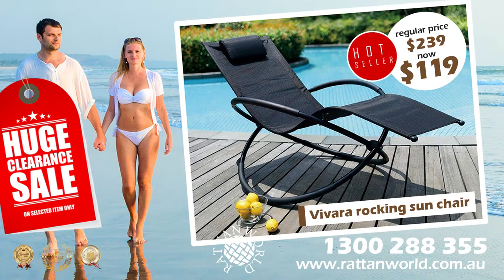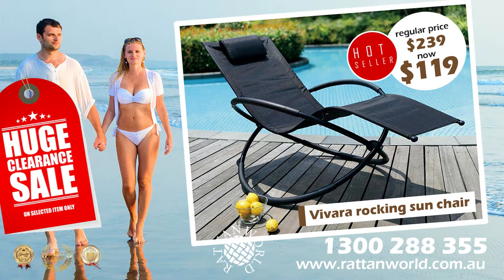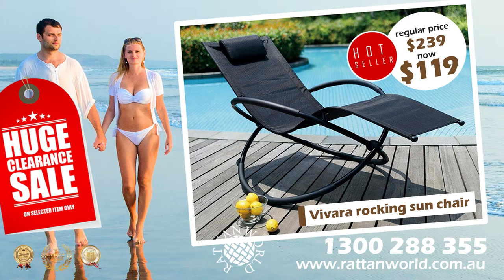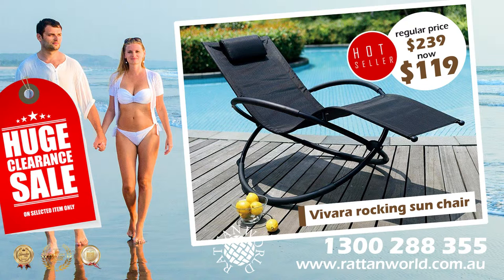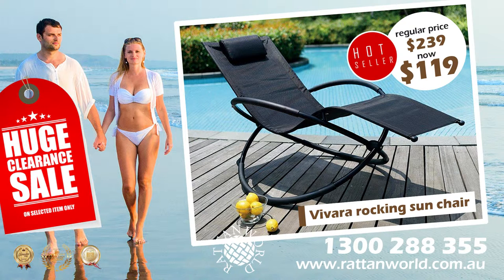RattanWorld Vivara Rocking Sun Chair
This VIVARA rocking sun chair is light, manoeuvrable, and simply folds for easy storage and carrying. Constructed from two interlocking steel tubular hoops, which supports a textilene weatherproof, easy care ‘wipe clean’ woven fabric and is robust and comfortable. PVC coated for durability, this rocking chair has a soothing rocking action, put your feet up and be suspending in horizontal bliss. The VIVARA is ideal for the garden, patio or by the pool.
The VIVARA Rocking Chair is available in three colours – beige, black or sand.